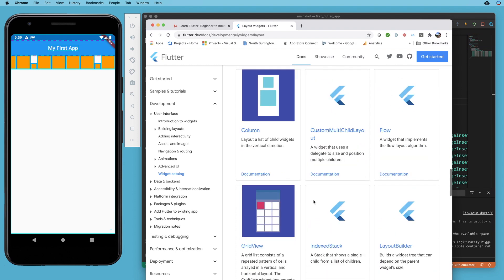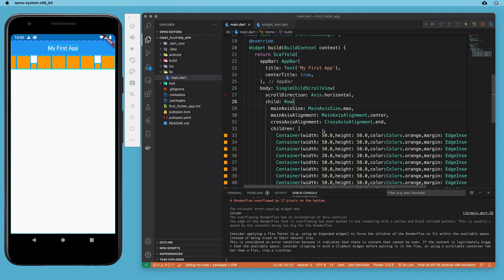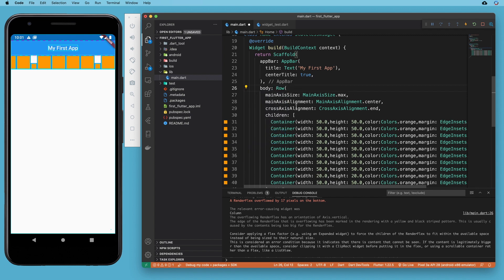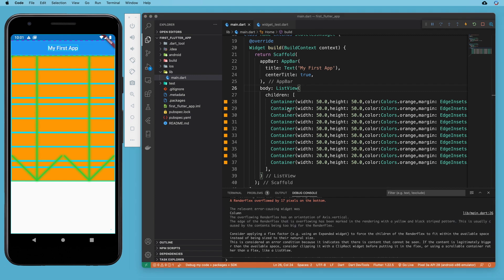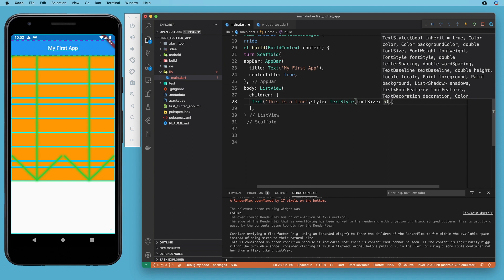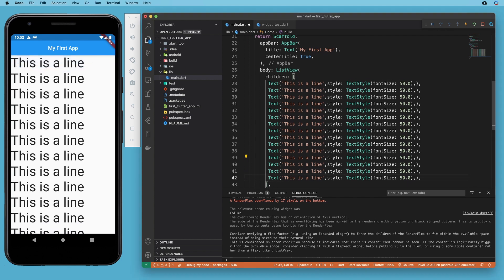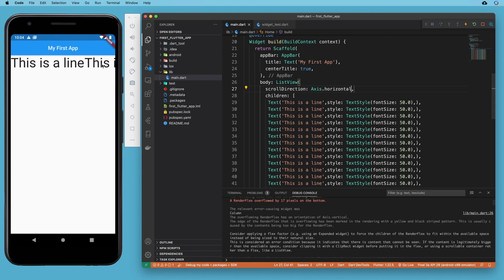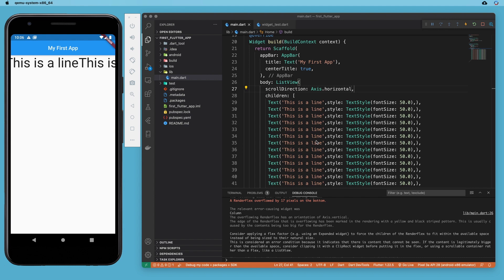Learning Flutter, Part 18, Layout Widgets-The ListView Widget